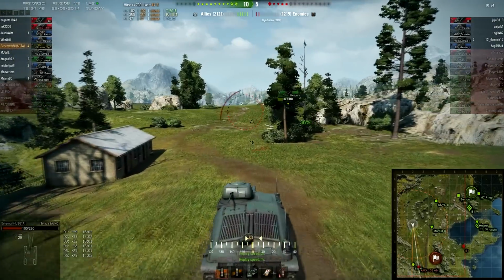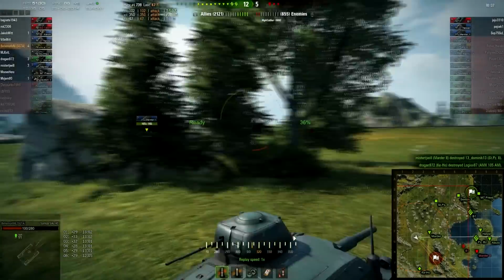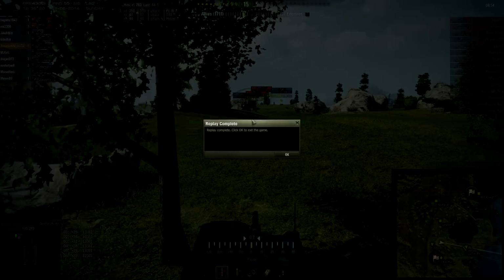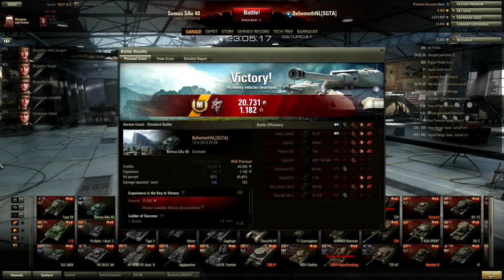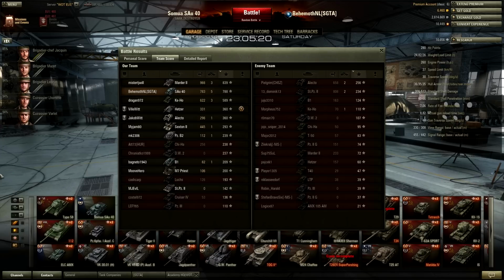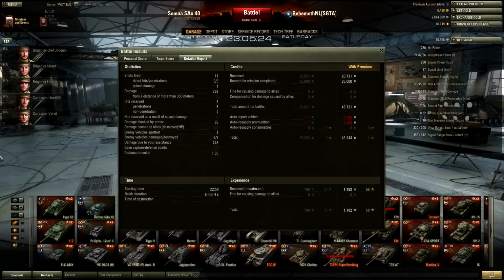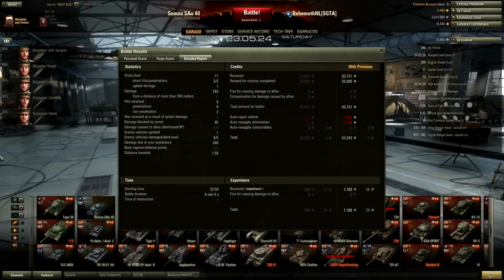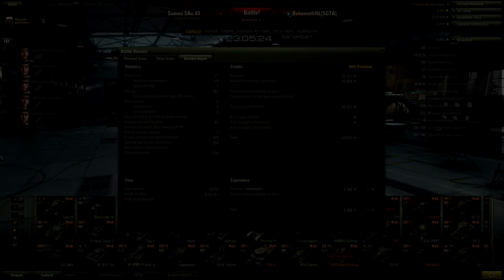World of Tanks - Derp du France - Somua SAu 40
Going up the French TD line, oh the horrors! But with a derp, you always can have a bit of fun. Definately when you're being cornered by some enemies!

Want to join the Academy? Here's how